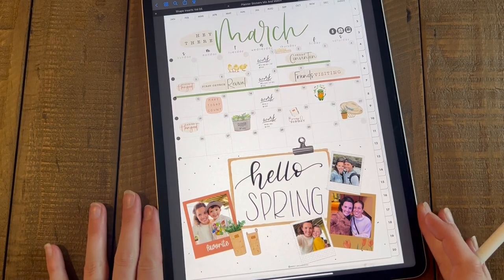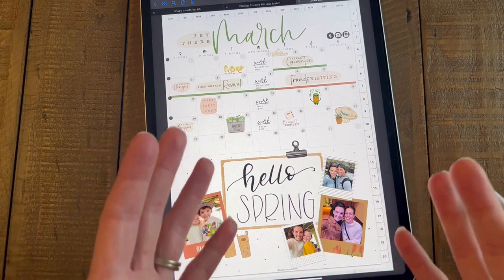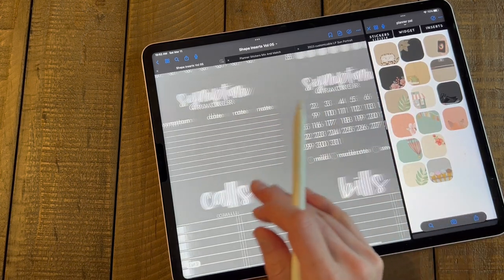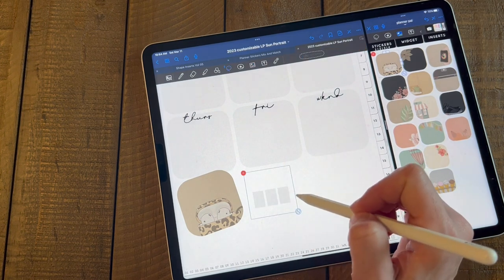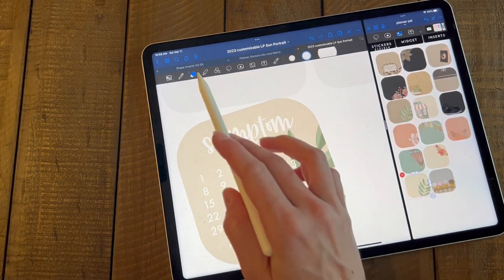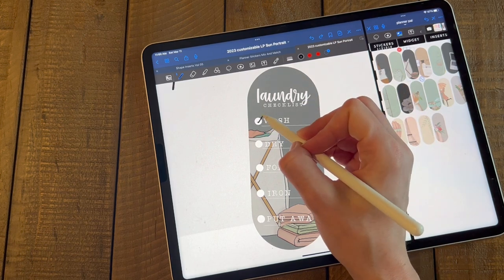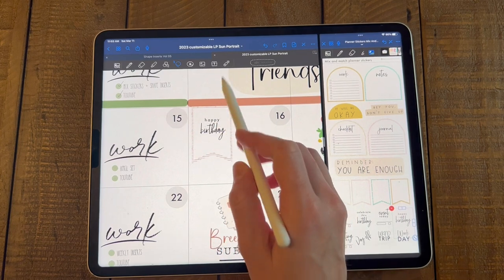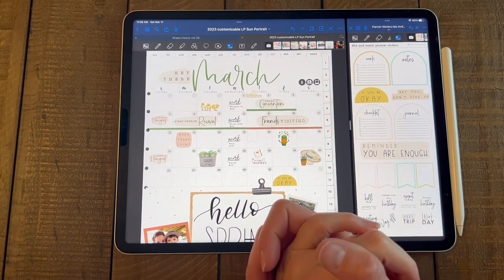Beginner digital Planner stickers \\ Mix and match digital stickers customizable sticker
New mix and match planner stickers that are SO stinking cute. I love how you can interchange the banners and arch inserts. We also have another release of our famous shape inserts vol 5! This set included healthy symptom trackers, book trackers, healthy eating tracker, game day inserts and more! Such and fun and unique way to spice up your planning =)

S H A P E   I N S E R T S   V O L   5

P L A N N E R   S T I C K E R S   M I X   A N D   M A T C H